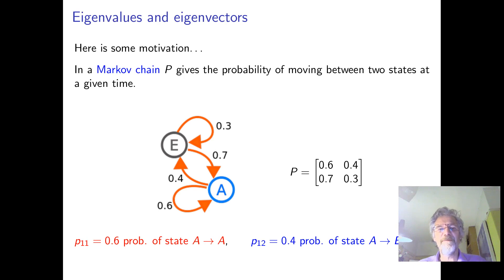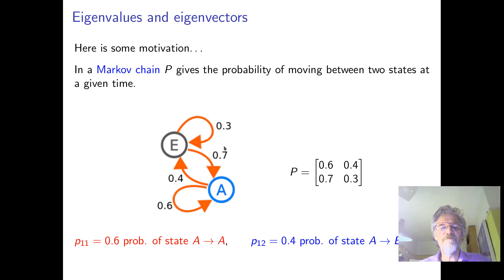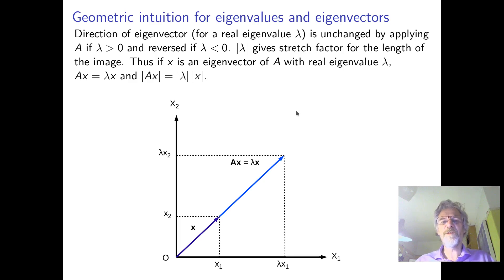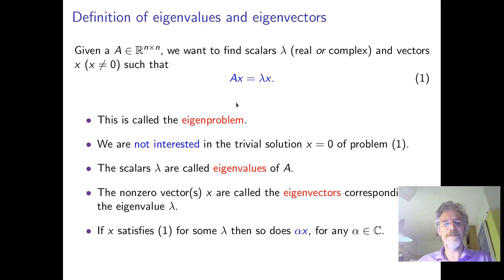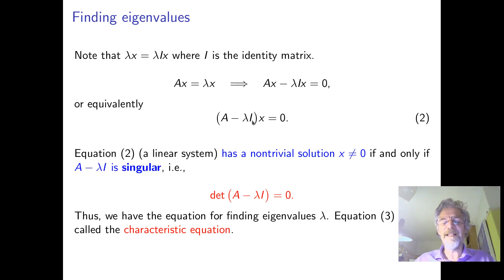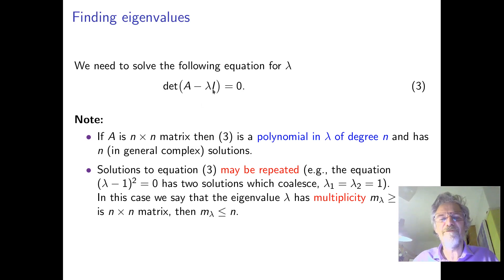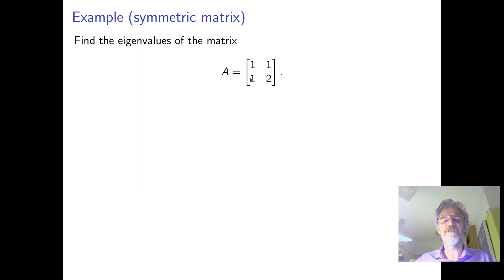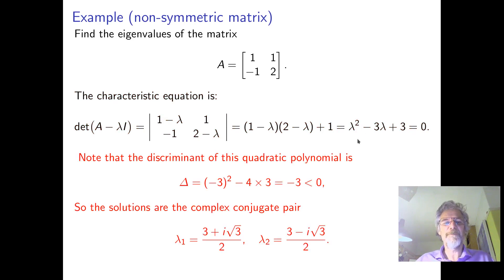2E1 Linear algebra Lecture 5 part 1 eigenvalues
The beginning of eigenvalues for 2x2 and 3x3 matrices